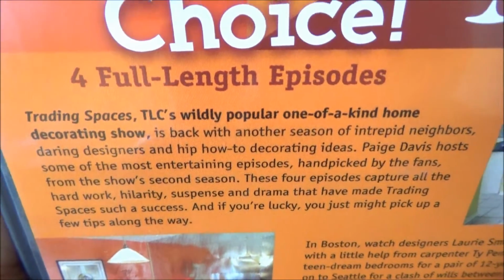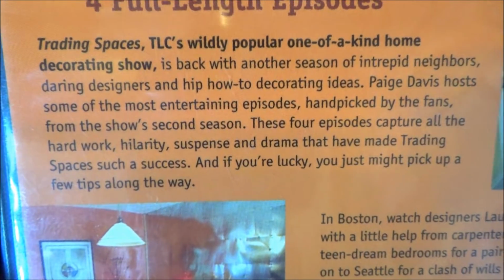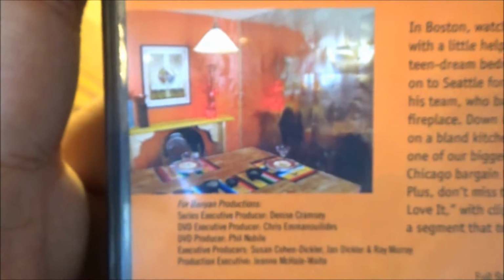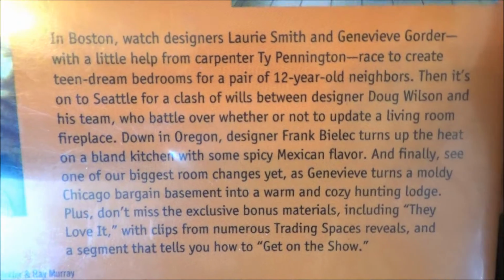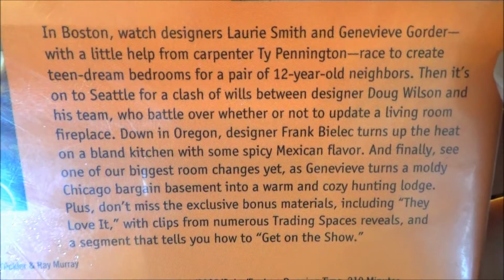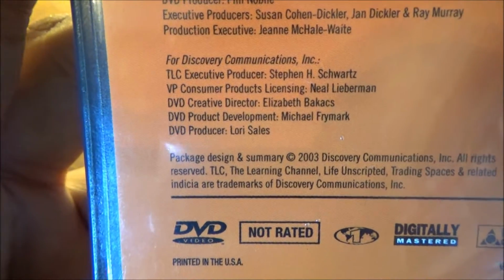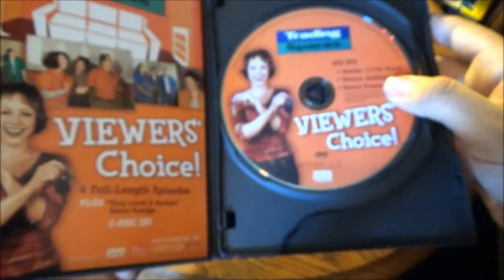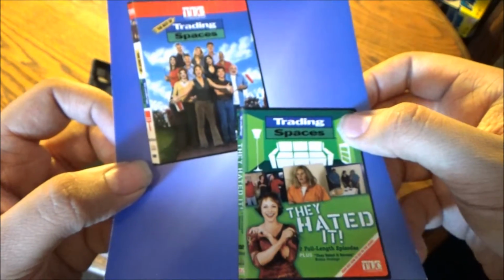Paging Paige Davis: Your "Cute Video Recap" Is In! - Trading Spaces Viewers Choice DVD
Every time I see a TradingSpaces item at any thrift store, it all comes back to me in this tweet

Well Paige, it's about time you got another "cute video recap". Heck, if the space and budget permitted, I could pretty much do a recap (or review as I call it) of any Trading Spaces item every other month until the Television Academy gives the show an Emmy.

Right now, we are about to wrap up the entire DaytimeEmmyAward leg of TSR's Expedition To The Emmys in a very personal, personable, and super stylish way. By showing you what happens when a DIY TV show gets a makeover it sorely needs and viewers clamor to be a part of its legacy.

Sadly this DVD is a tad bit overpriced online, so have a look at my first Trading Spaces DVD review instead:

What do we mean by that? Well, as the name of this channel suggests, we find the best in pop culture at the thrift store for unbelievably low prices. What's more is that we give you honest, (mostly) unbiased, hilarious and thoroughly detailed analysis and reviews with our five-clap rating system. From classics of yesteryear to today's buzz-worthy hits, there are nearly 2,000 videos to peak your interest in pop culture.